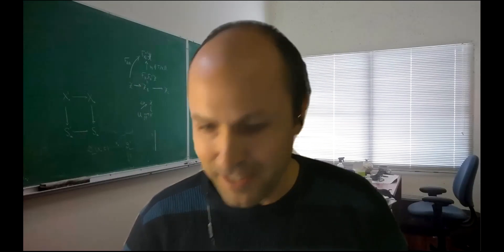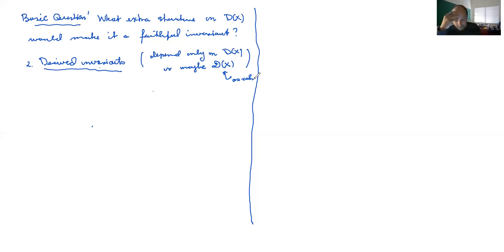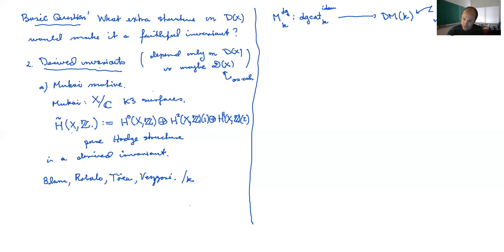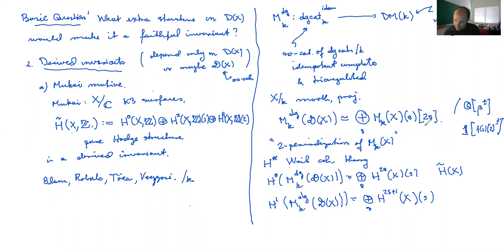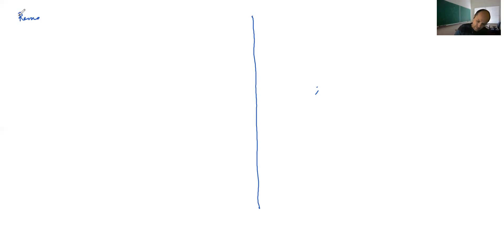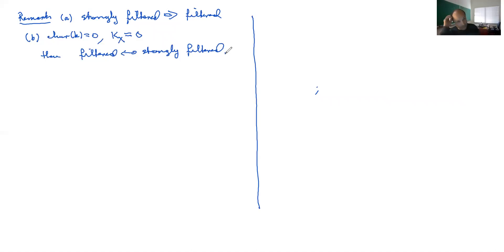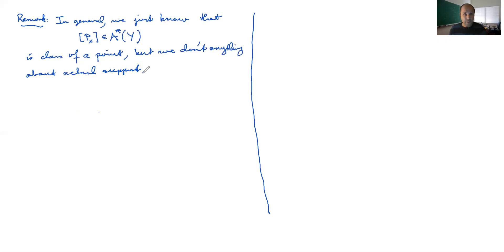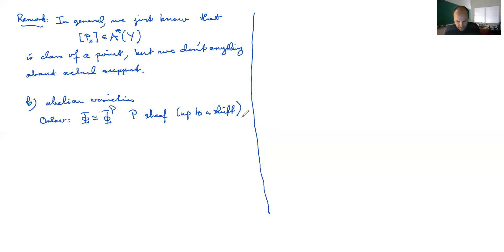Martin Olsson: Classification of varieties and derived categories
It is well-known that the derived category of an algebraic variety is not a complete invariant, in the sense that there exist non-isomorphic varieties with equivalent derived categories.  In this talk I will explain joint work with Max Lieblich investigating possible additional structures one might consider to conjecturally remedy this.